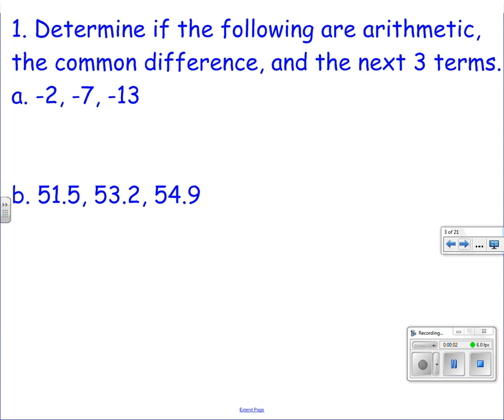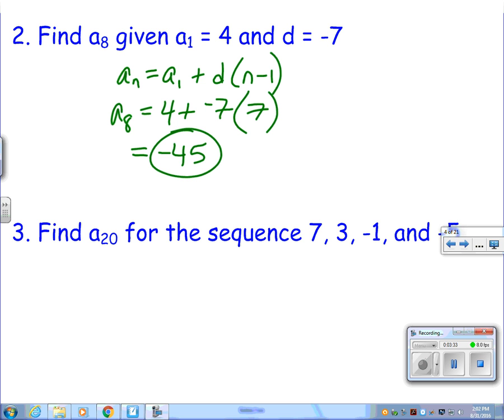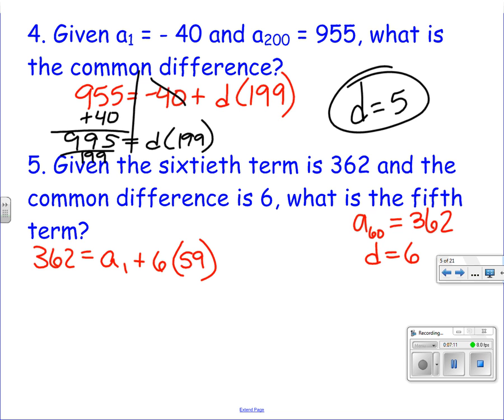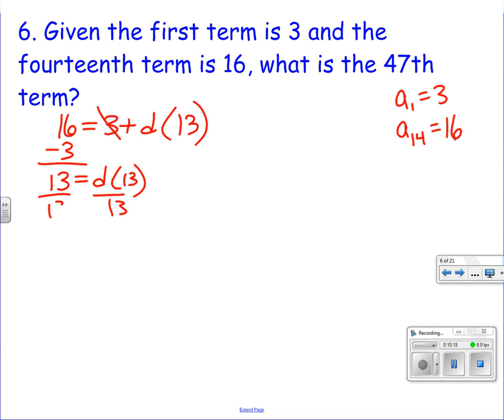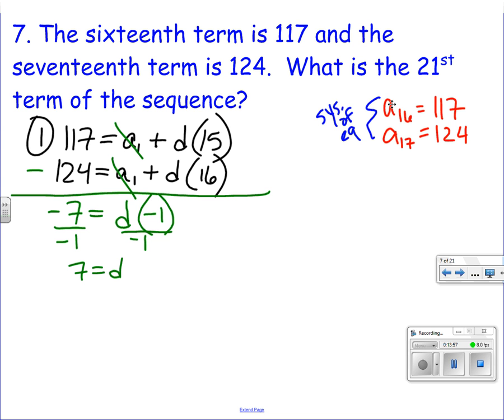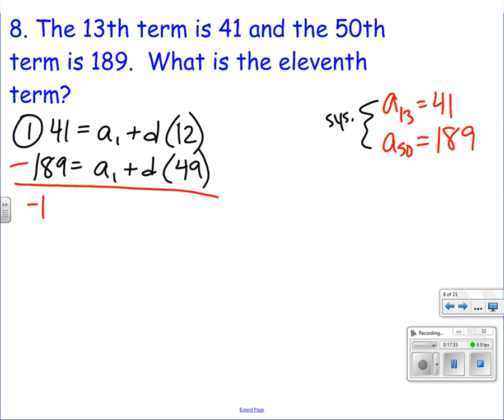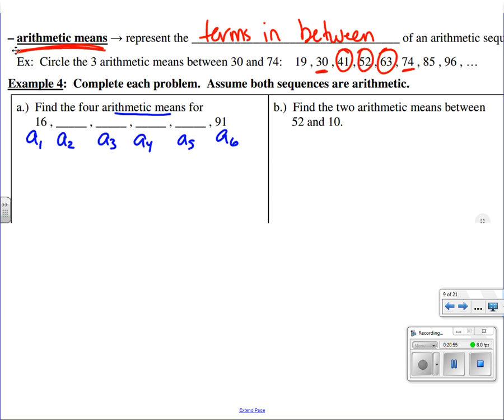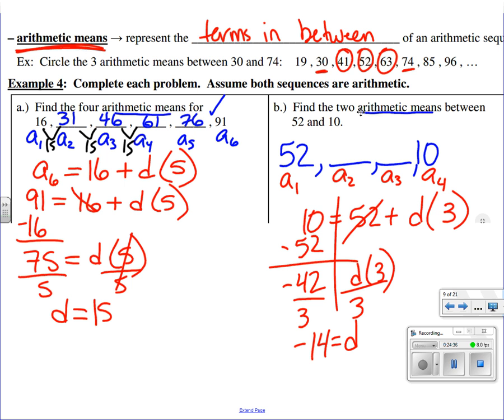1 1 PART TWO